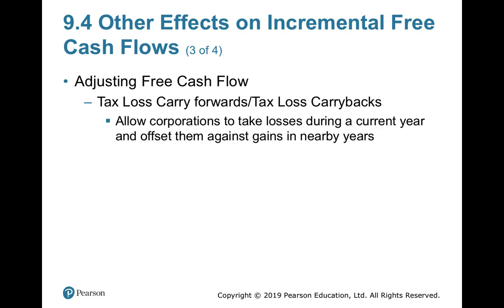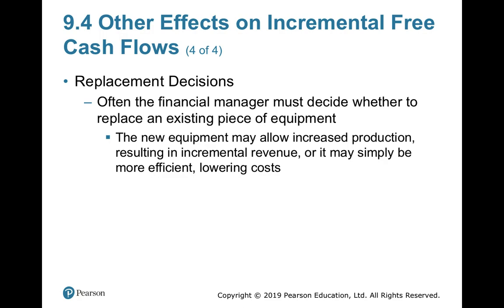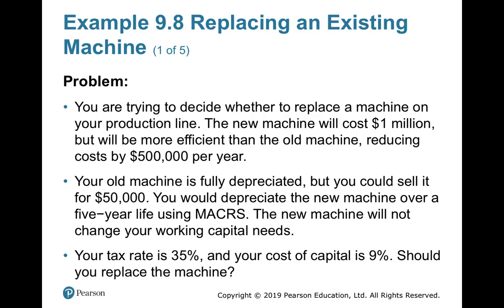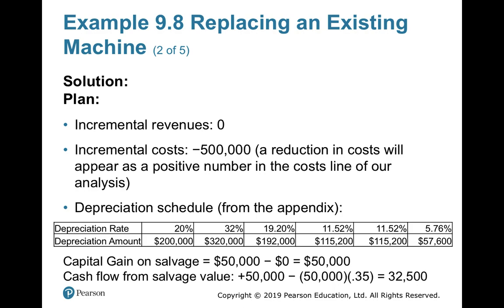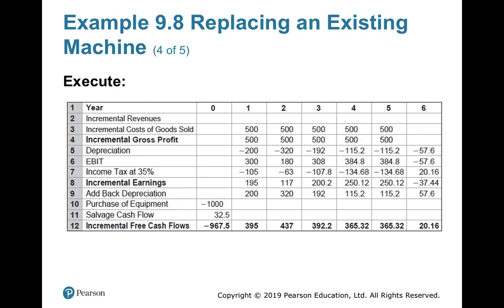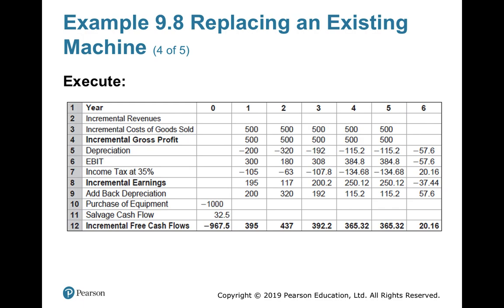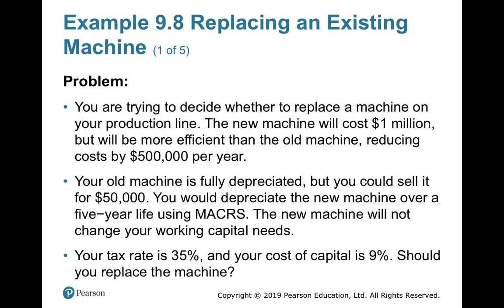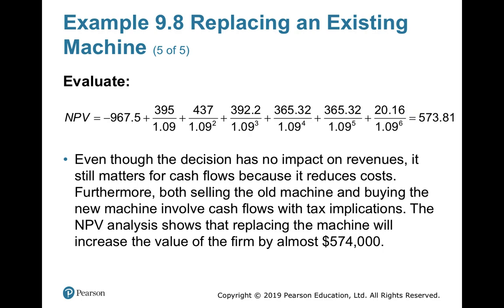CH 9 Capital Budgeting Part 4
Tax Loss Carry forwards/Tax Loss Carry backs
Replacement Decisions
Replacing an Existing Machine